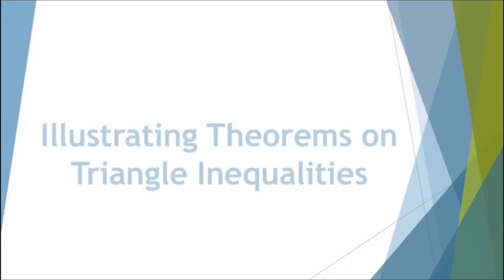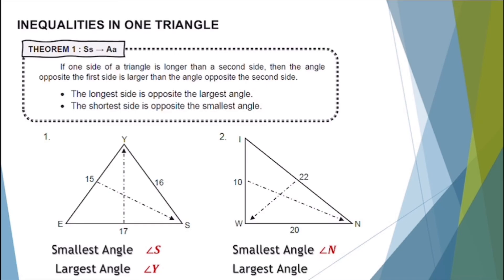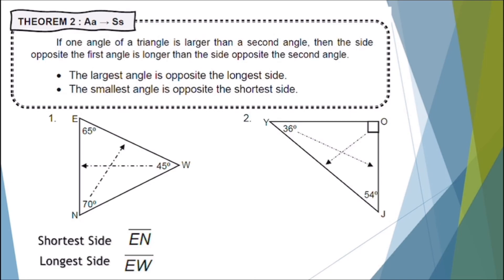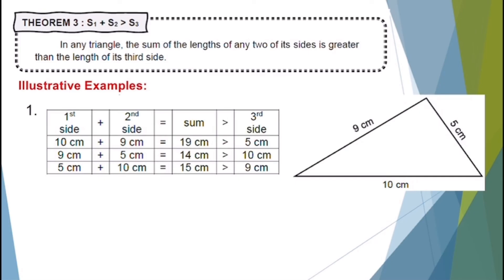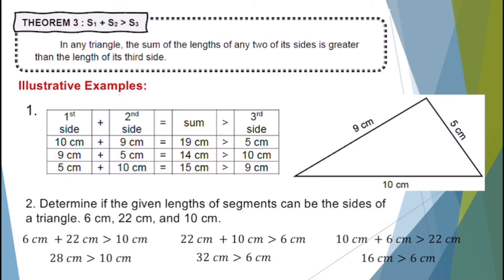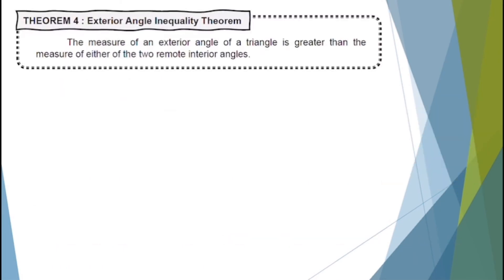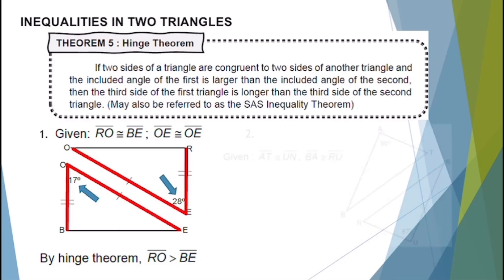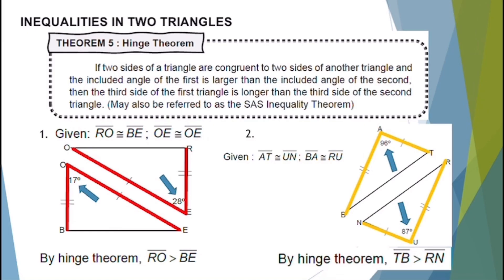ILLUSTRATING THEOREMS ON TRIANGLE INEQUALITIES | Wing Cielo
References
Romero, Karl Freidrich Jose . Geometry in the Real World: Explorations and Applications.
Chino Roces Ave, Makati City. Selesiana Publishers, Inc. 2003.
Sia, Lucy et. Al. 21st Century Mathematics. 927 Quezon Avenue, Quezon City: Pheonix
Publishing House Inc. 2002